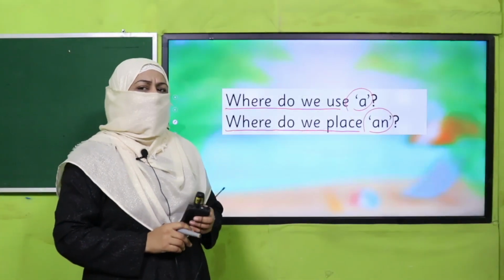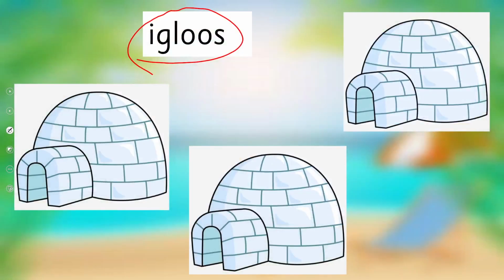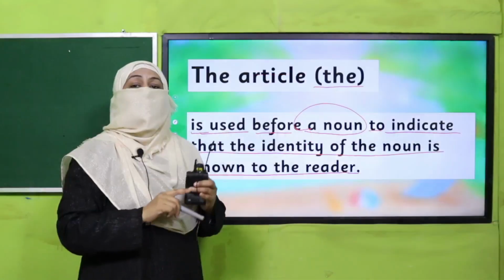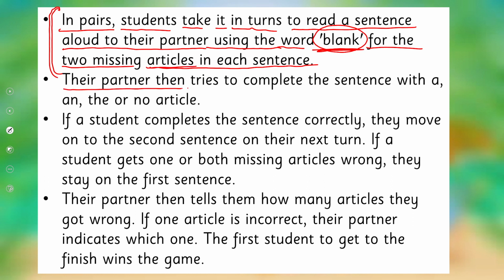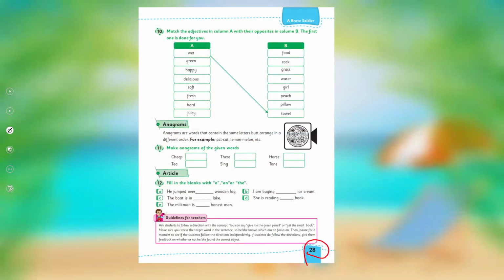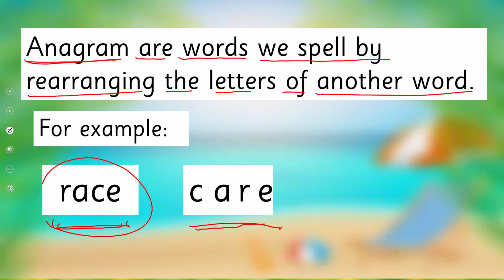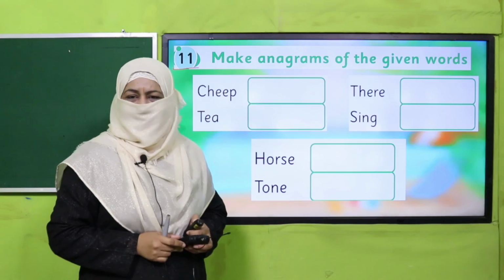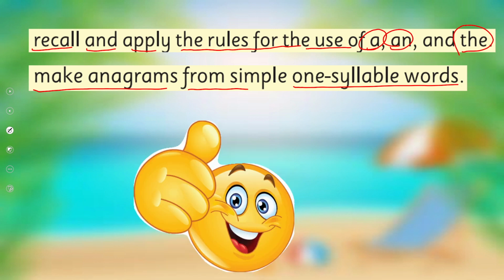English Grade 3 Unit 4 Lecture 2 || SNC 2020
In this lesson children will learn the concept of “article and anagram” in a very easy way.
This lesson covers:
article and anagram
How to teach “article and anagram” to grade 3
An easy way to teach “article and anagram” to grade 3
How to teach “article and anagram” to kids

1. PowerPoint Presentation

2. Lesson Plan

3. Worksheet/Activity